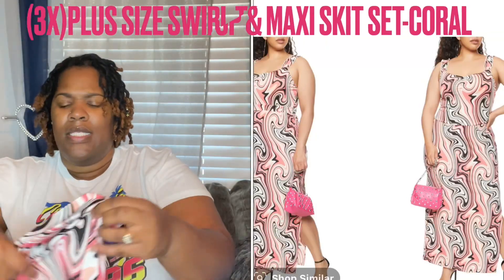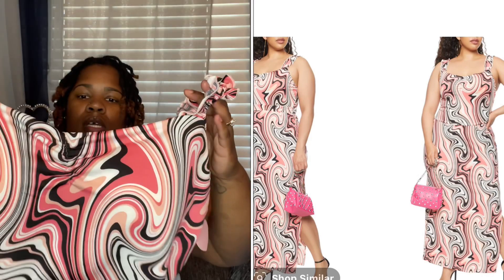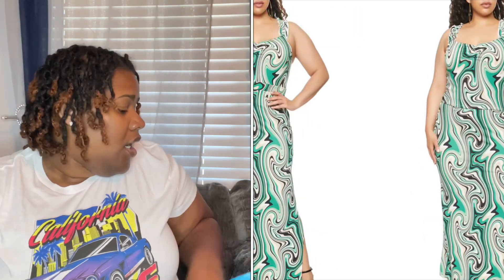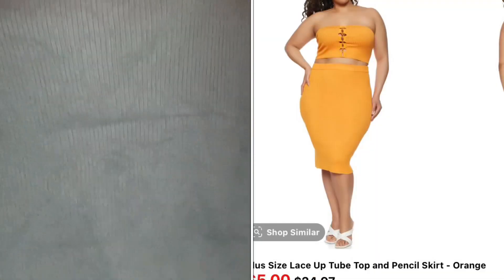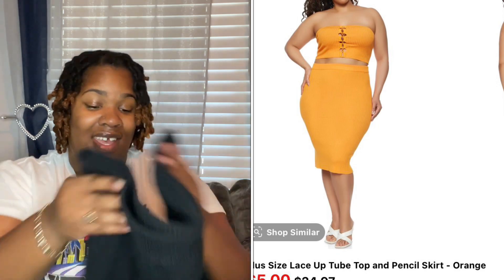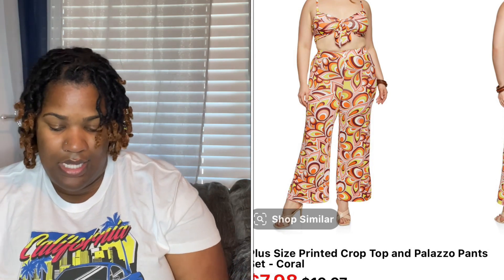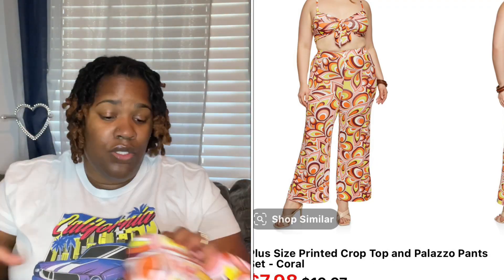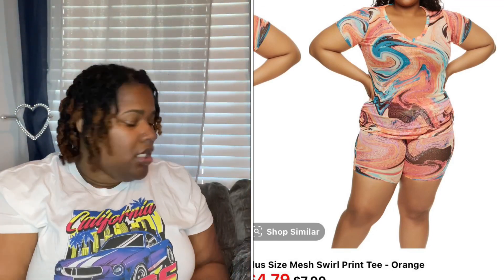Rainbow End of Summer sale|| Plus Size shopping Haul 3X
What is up guys! Today I will be showing off all of the items I got at Rainbow's end of the summer sale. You are going to be surprise at all the good deals I found.

I got all the clothes in this shopping haul in a size 3x, but 1x & 2x are available online as well! Also, some of the sets come in different colors online.

Links to clothes in haul:

Plus Size Swirl Print Top and Maxi Skirt Set - Coral

Plus Size Crochet Cami and Midi Skirt Set - White

Plus Size Printed Crop Top and Palazzo Pants Set - Coral

Plus Size Lace Up Tube Top and Pencil Skirt - Orange

Plus Size Cropped Halter Top and Mini Skirt - Gold

Tiktok danielleeverything